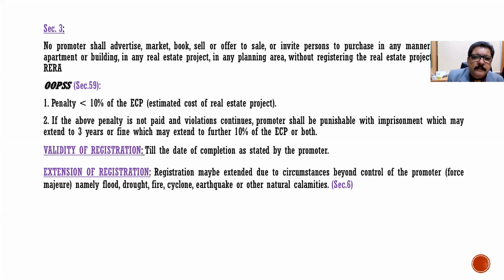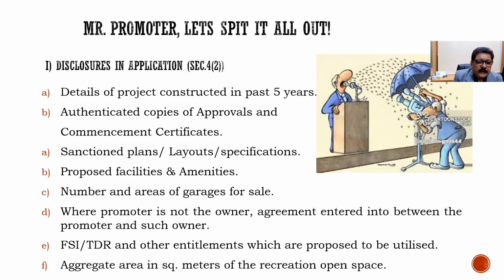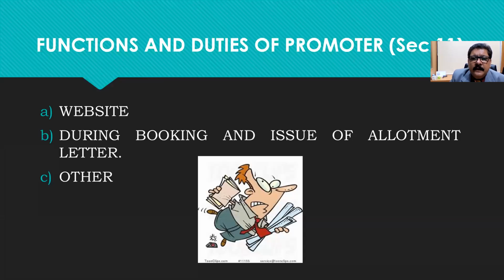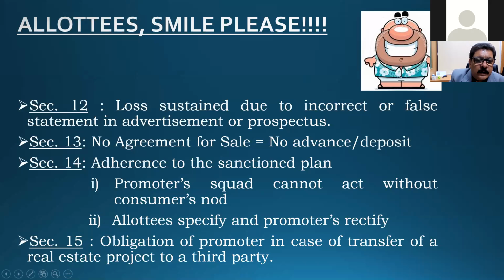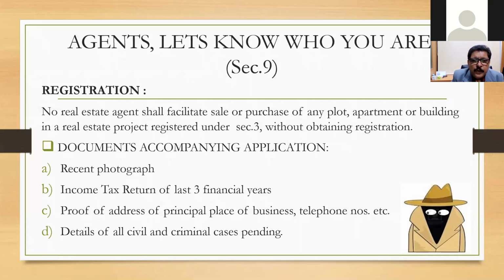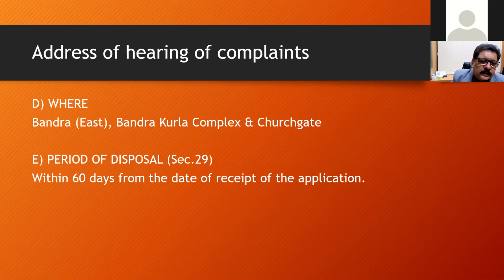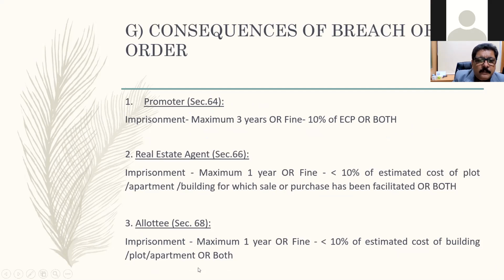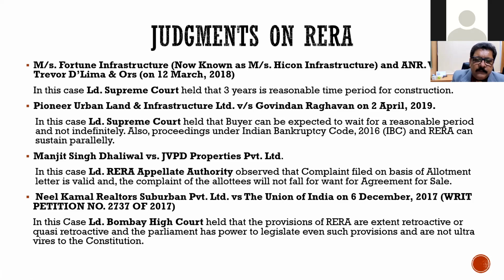MahaRERA 1st Webinar on Legal Awareness by Citizens Justice Forum (NGO) Empowering Citizens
Benefits of MahaRERA
Everything you need to know about MAHARERA Act.
High level of transparency: Before RERA Act, there was a lack of transparency in the real estate sector; buyers were...
Adherence to Law and Order: Now that MahaRERA has come into force, there is no scope for developers to funnel funds of Home Buyers
Accountability: It is mandatory for Developers to deposit 70% of all funds paid towards a particular project into a...
Increased trust: Perhaps the greatest benefit that customers have is the reinforced trust in the real estate sector.